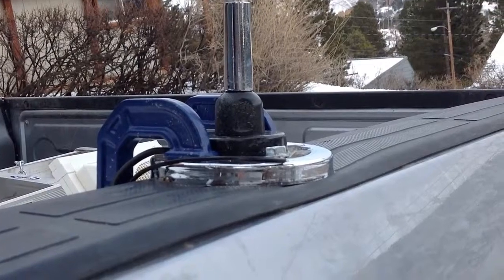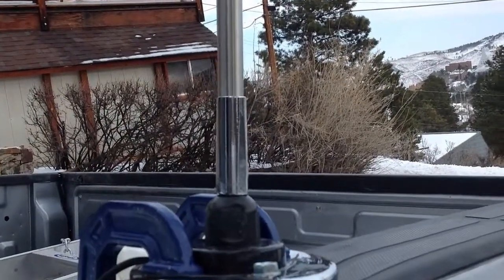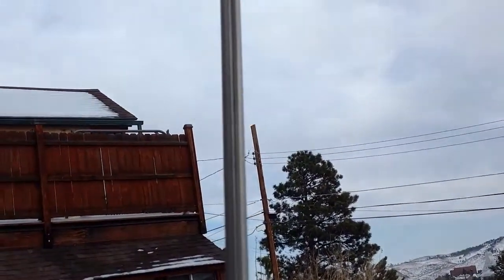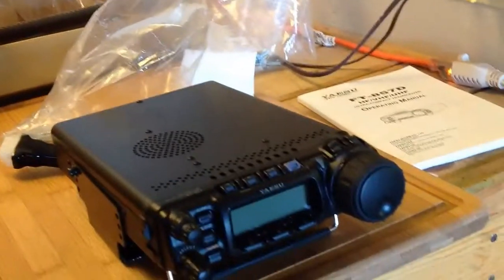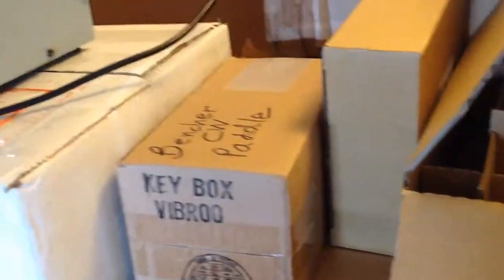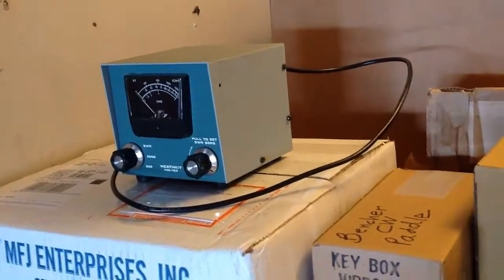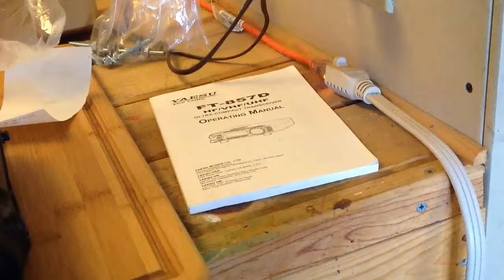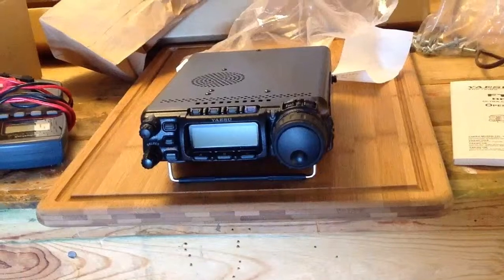Mobile CW Anticipation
Ham Radio W1GV is almost ready for CW on the road!